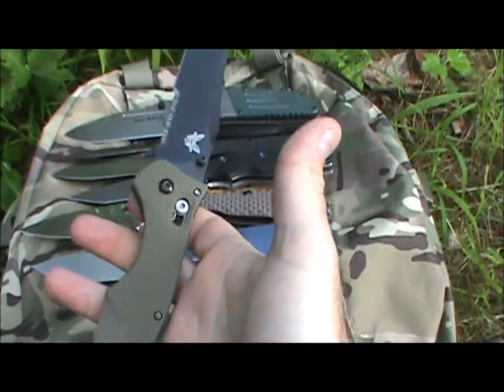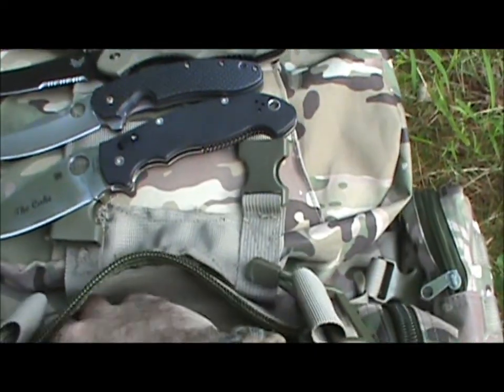ROAD TRIP! New Materials, New Giveaway Contest Info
A video from on the road. Spending two weeks visiting the home town and some family. Here's the stockpile I decided the bring with me. Plus, info on the next way to enter the upcoming Benchmade giveaway.